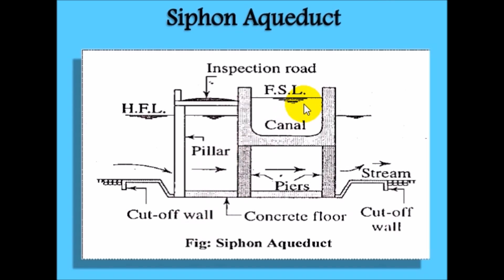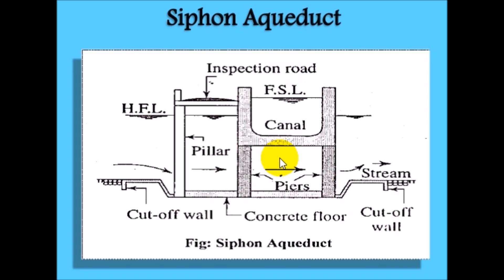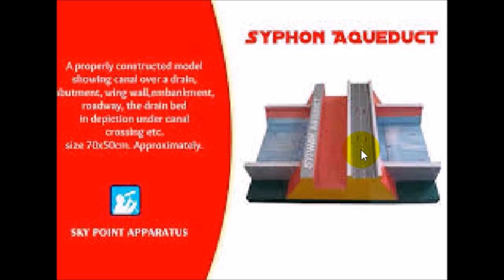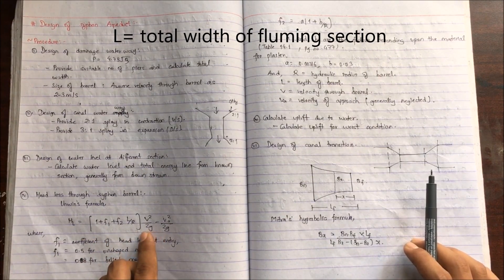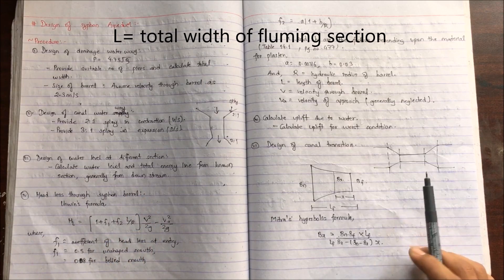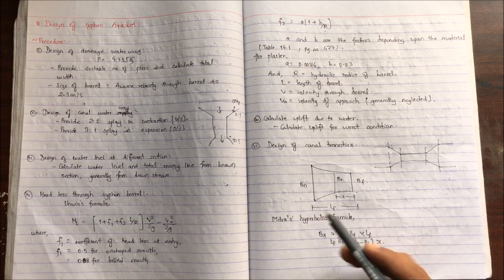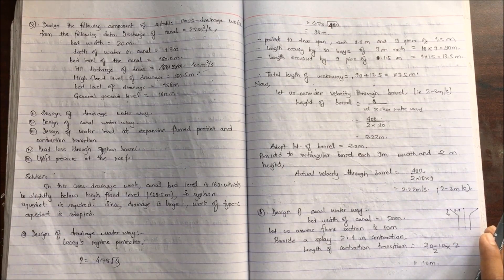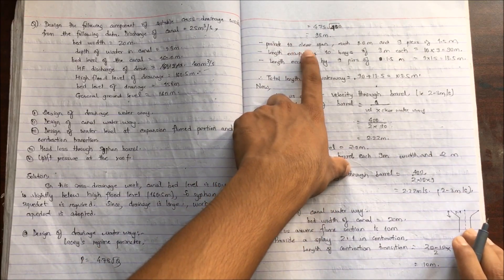Siphon Aqueduct | Cross Drainage Structure | Irrigation Engineering| IOE, TU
In this video, we will discuss on design of Siphon Aqueduct.